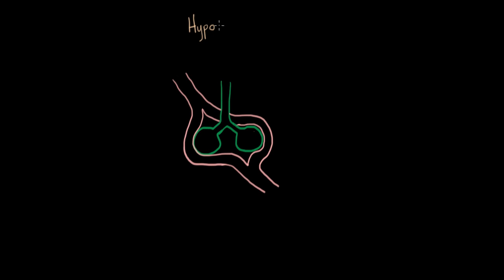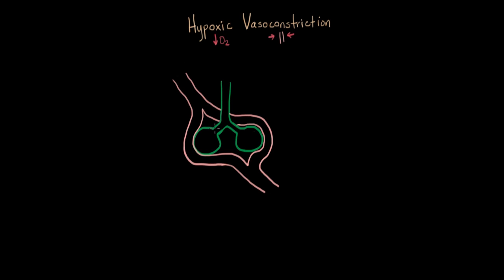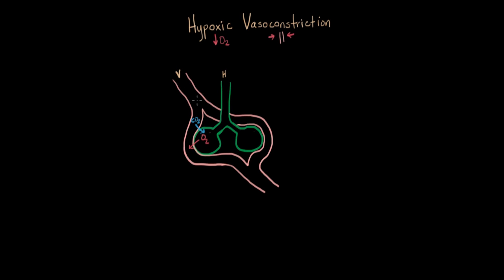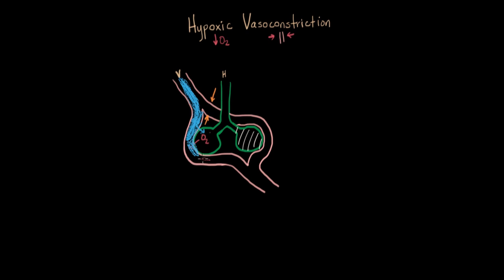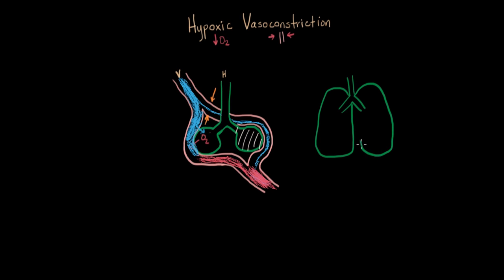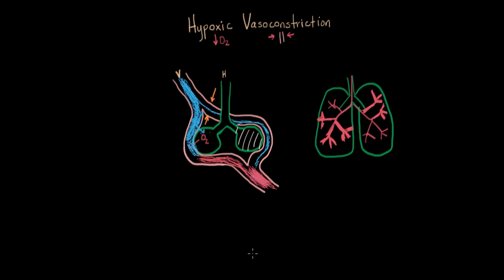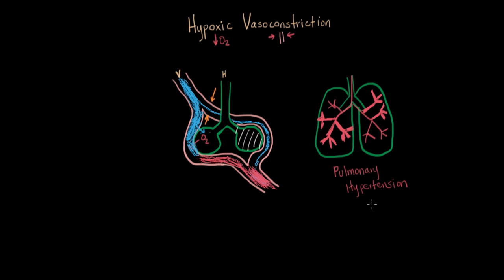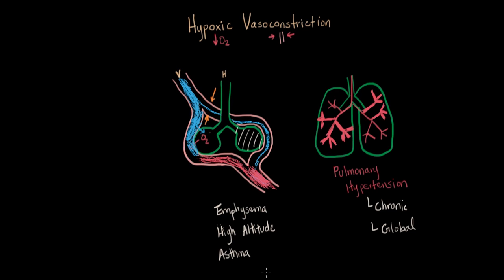Hypoxic vasoconstriction | Respiratory system diseases | NCLEX-RN | Khan Academy